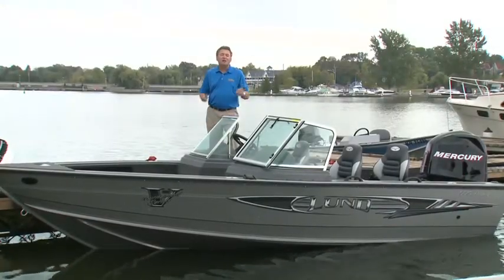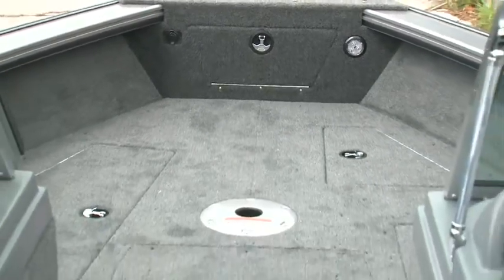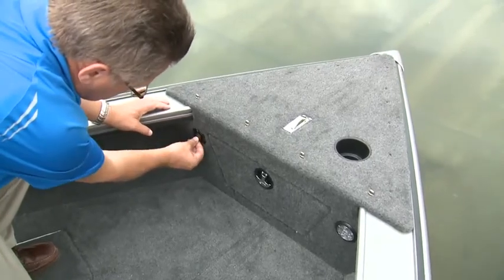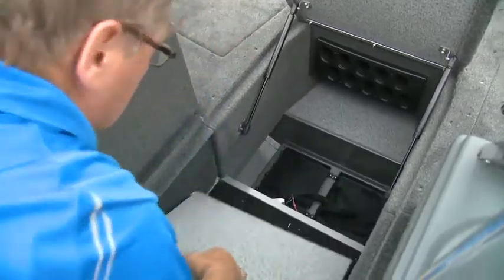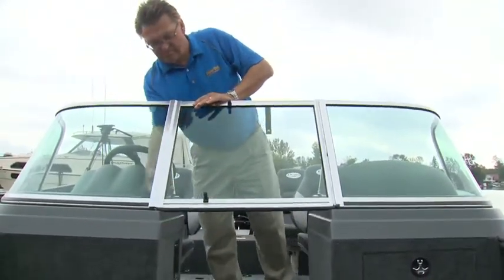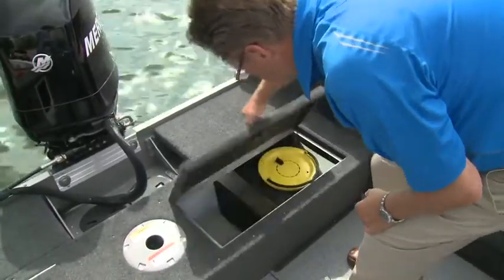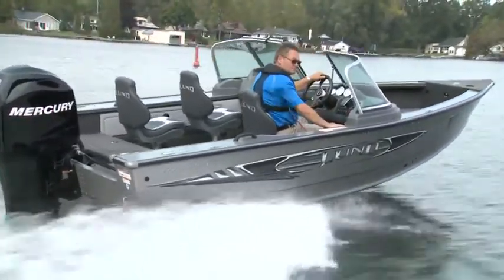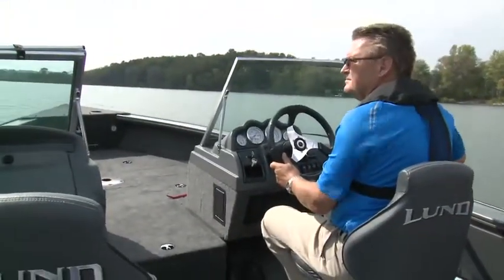2012 Lund Pro V 1775 | Boat Review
Serious fishing is possible in this 2012 Lund Pro V 1775. Watch Mike Gridley's on water boat review and learn about how you can utilize all of its features.